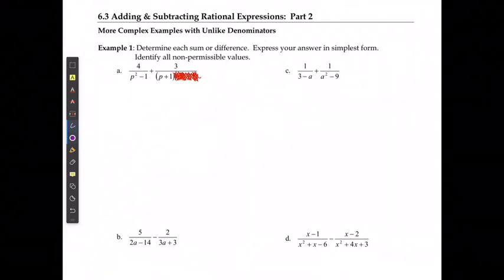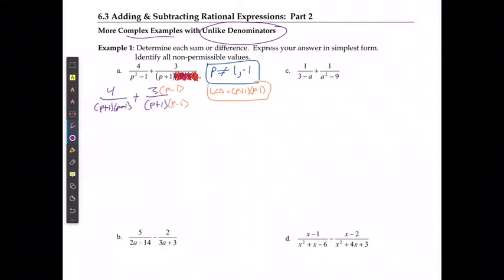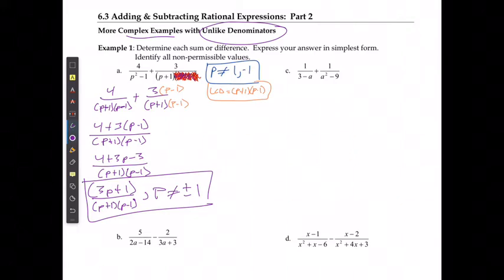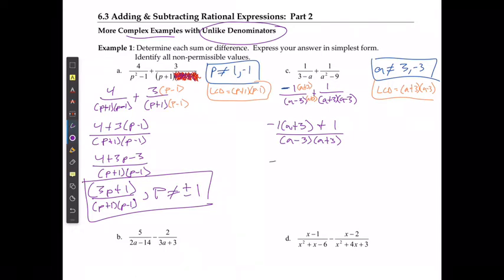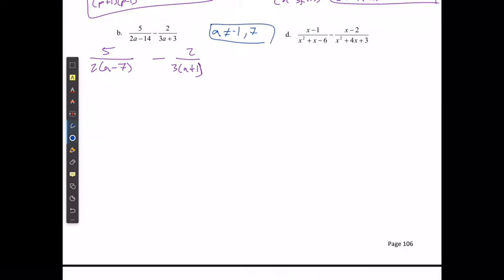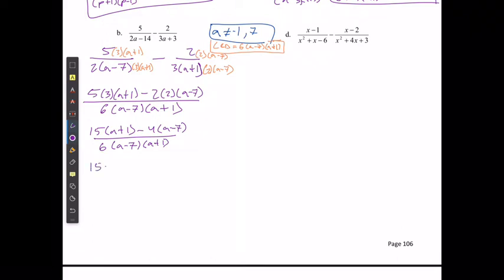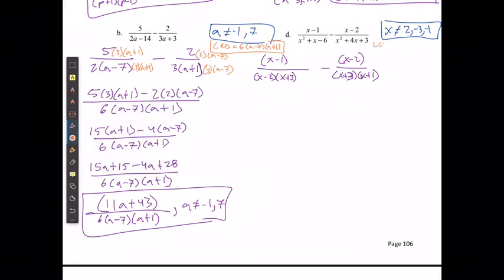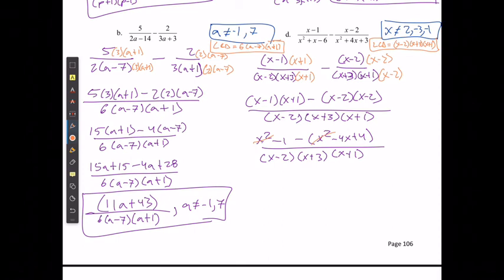M20 1 Adding and Subtracting Rational Expressions Part 2a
Lesson 6.3 part 2a